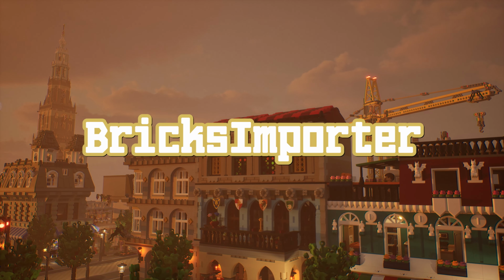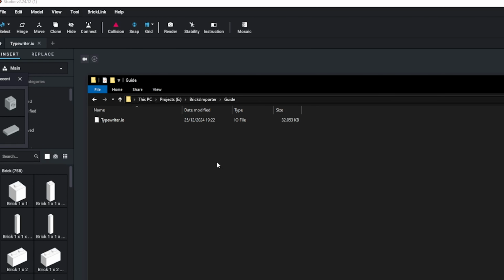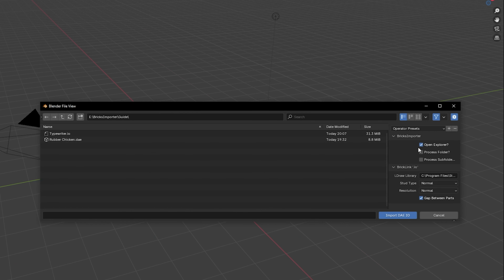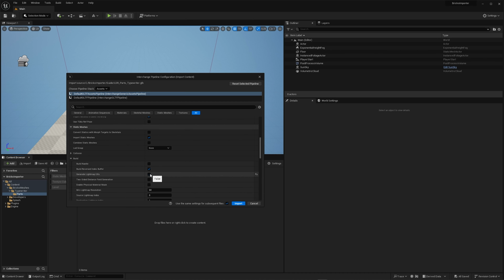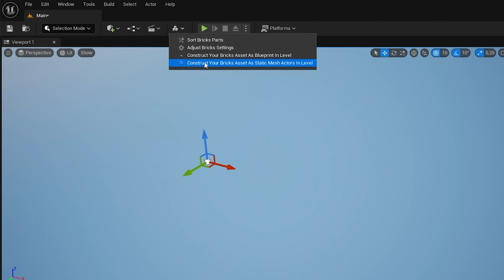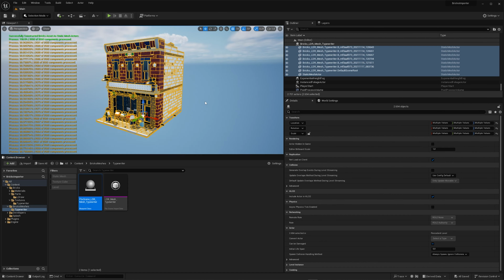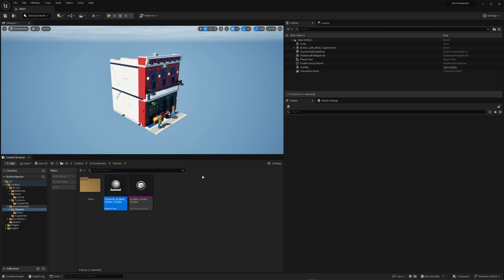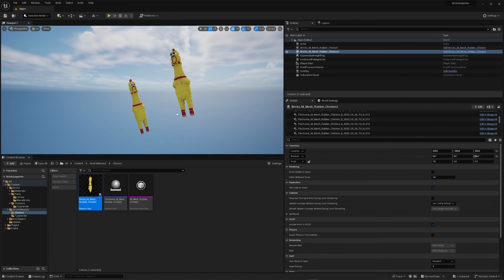BricksImporter Video Guide - Import MECABRICKS or BRICKLINK to UE5!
Hey everyone!

This is the video guide for BricksImporter, hope you like it!

BricksImporter converts .dae (Mecabricks) / .io (BrickLink) files with Blender into small files, making the import process into Unreal Engine 5 as short as possible.
In Unreal Engine 5, BricksImporter can sort all the assets for you in a nice and organizes manner and then with a click on a button constructs your file.

This video will go through:
00:00 BricksImporter - Guide Intro
00:35 Step 1 - (BrickLink) Exporting Your Asset
01:05 Step 1 - (Mecabricks) Exporting Your Asset
01:38 Step 2 - Blender - Installing Plugins
02:14 Step 2 - Blender - Converting Your Assets
03:07 Step 3 - UE5 - (BrickLink) Importing Your Assets
04:13 Step 3 - UE5 - (BrickLink) Sorting Your Assets
04:57 Step 3 - UE5 - (BrickLink) Constructing Your Asset
06:21 Step 3 - UE5 - (Mecabricks) Importing Your Assets
07:04 Step 3 - UE5 - (Mecabricks) Sorting Your Assets
07:19 Step 3 - UE5 - (Mecabricks) Constructing Your Assets
08:21 BricksImporter - Guide Outro

Cheers!

~Zhion